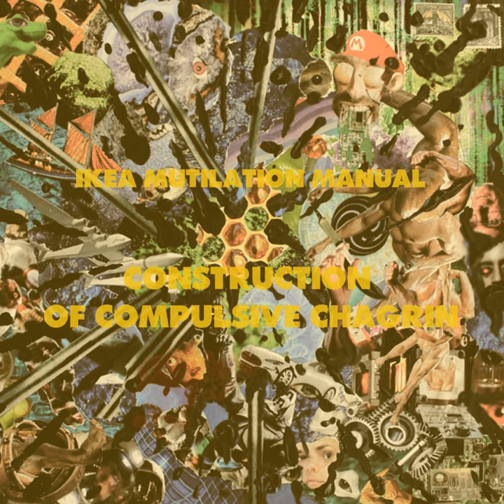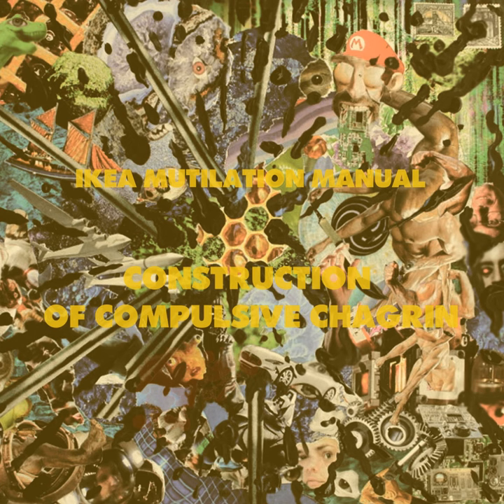Image XIX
Image XIX · Ikea Mutilation Manual · Owen Swerts · Femke Verelst

Construction Of Compulsive Chagrin